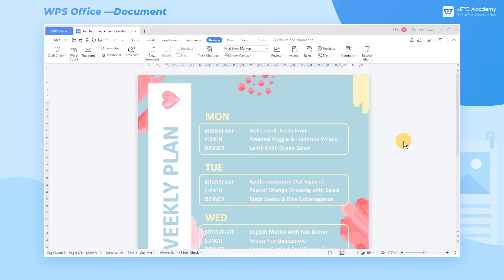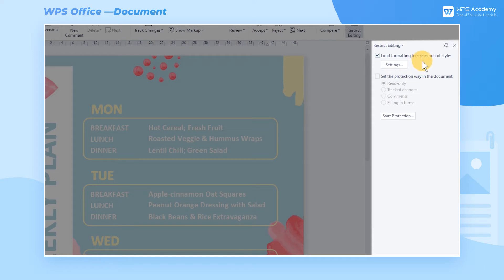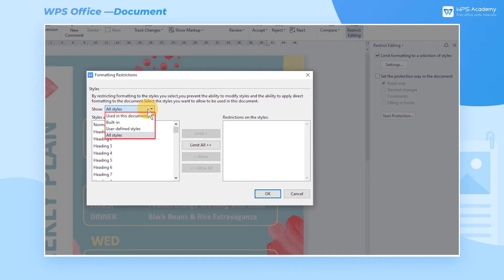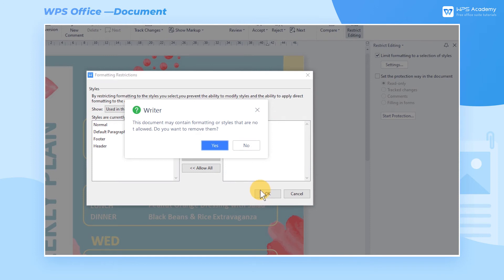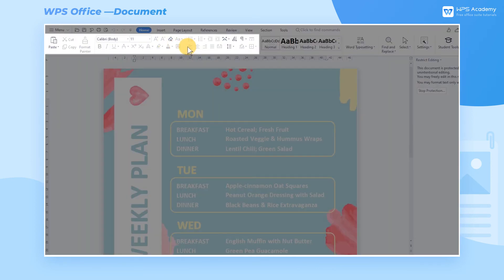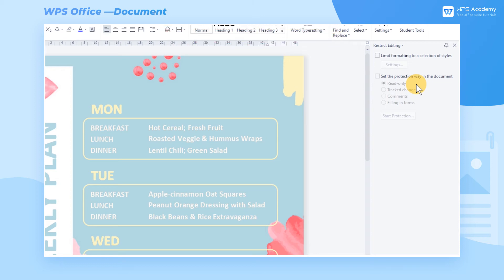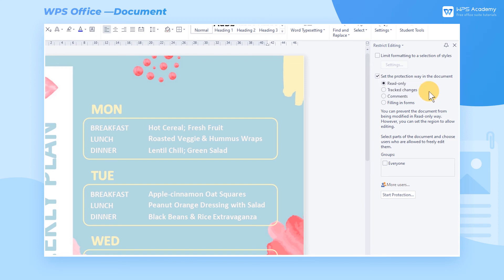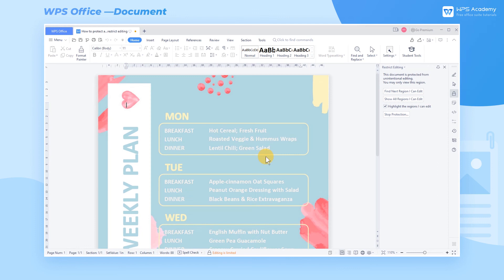[WPS Academy] 1.5.4 Word:How to protect a word document and restrict editing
Hi, glad to see you here. Today we'll learn 'How to protect a word document and restrict editing ' in WPS Word. Follow our Youtube channel, level up your office skills! WPS Office is a free all-in-one office suite which include Writer(Word), Spreadsheet(Excel), Presentation(PPT) and PDF. Tutorials are provided by WPS Academy, WPS Academy is aim at providing both beginning and advanced office tutorial.